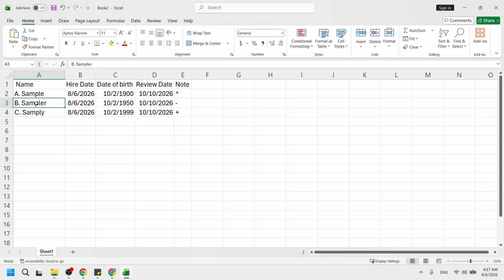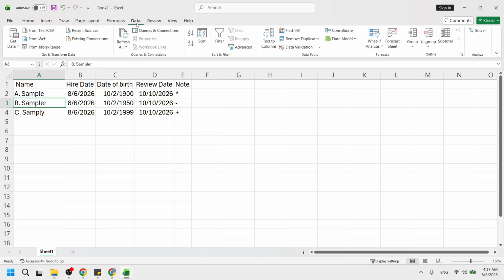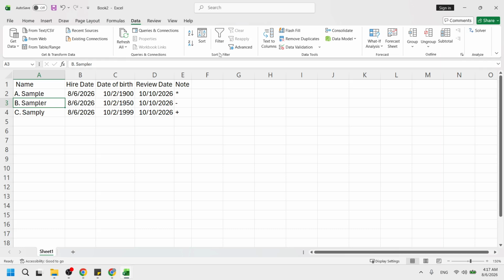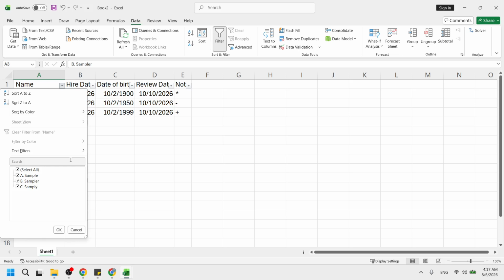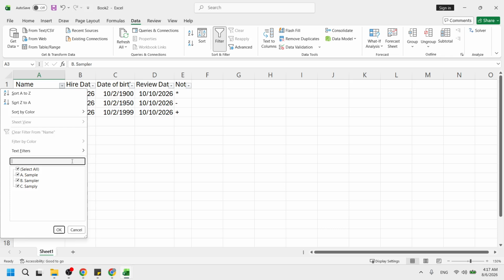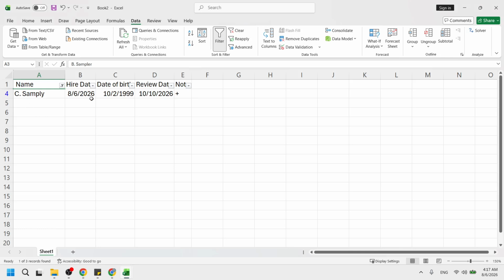How to Filter in Excel by Name [2026 Full Guide]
How to Filter in Excel by Name

Learn how to filter in Excel by name with this easy guide. Follow these exact steps to filter your data using Excel's built-in features on any device.

In this tutorial, you'll discover how to filter in Excel by name. We'll guide you through opening your workbook, selecting the Data tab, and using the Sort and Filter options to narrow down your list. This method works with any version of Excel and ensures you can quickly find names in your data. Remember, if your list is long, it might take a moment for Excel to populate the filter menu.

⏱️ Chapters
0:00 Intro
0:24 Open existing workbook
0:46 Click a cell in data table
1:06 Go to Data tab
1:27 Click Filter button
1:46 Click drop down arrow
2:06 Click inside Search box
2:23 Type name and click OK